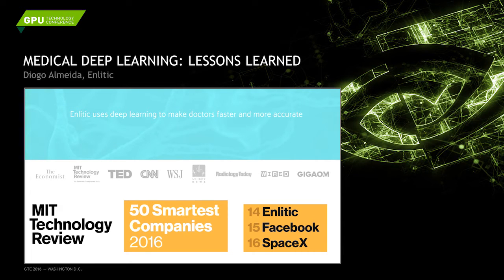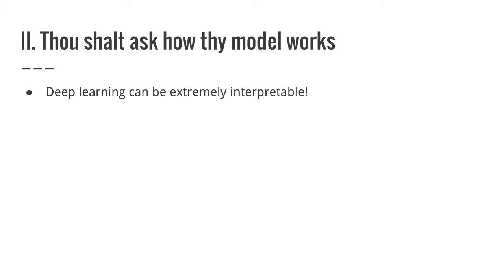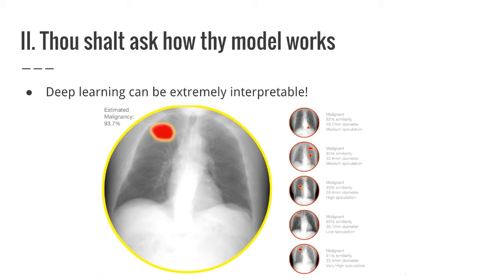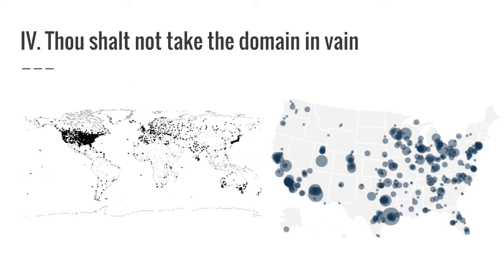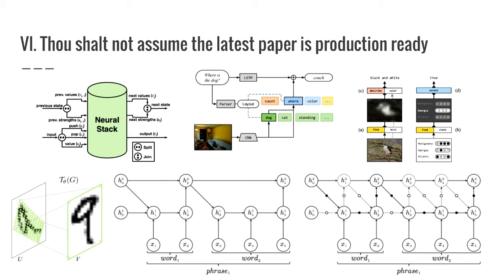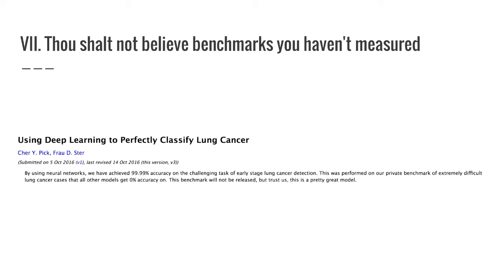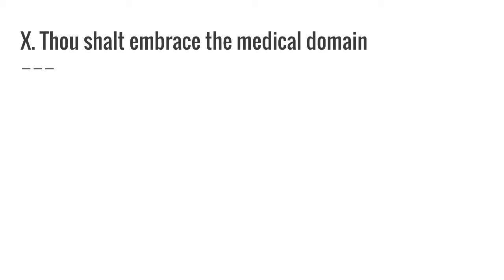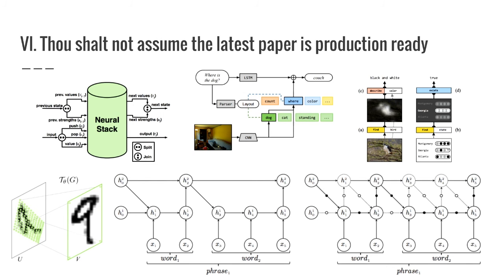Medical Deep Learning: Lessons Learned - Diogo Almeida (Enlitic)